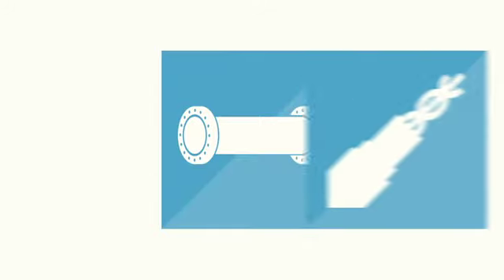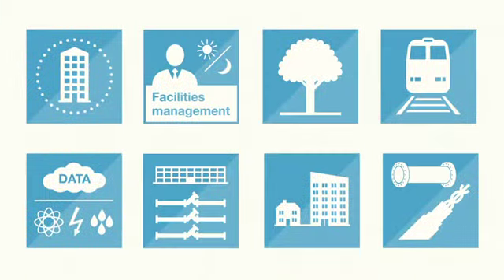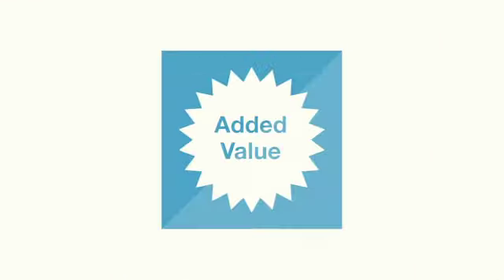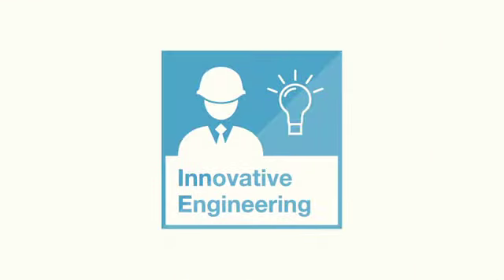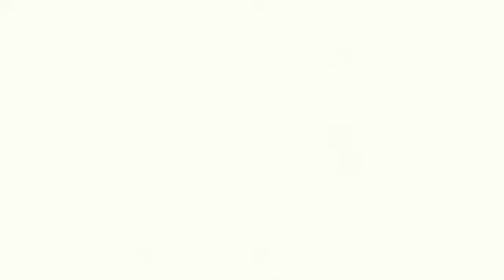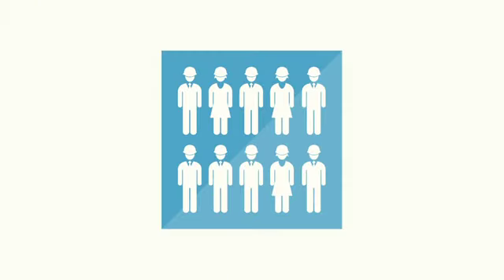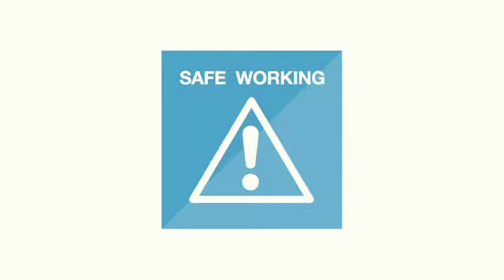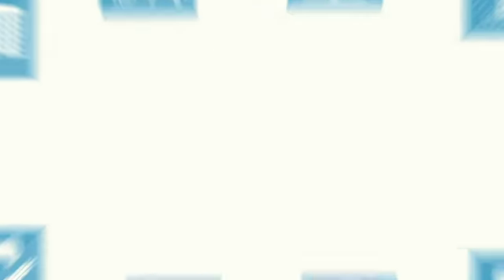TClarke in 60 seconds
We offer a complete range of mechanical, electrical and ICT engineering services, with vast experience in many specialisms, service areas and market sectors. But in essence our business is simple. Here's a short introduction to what we do.